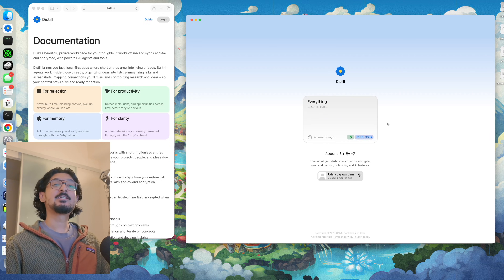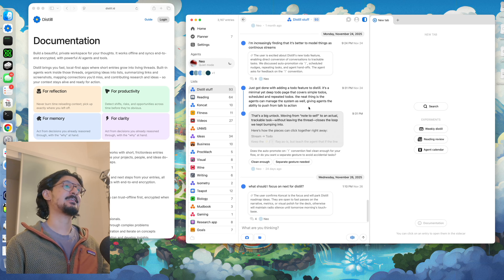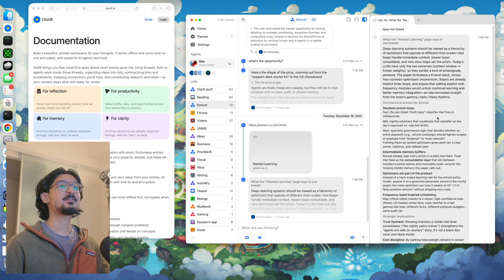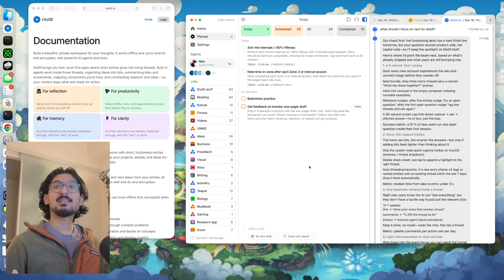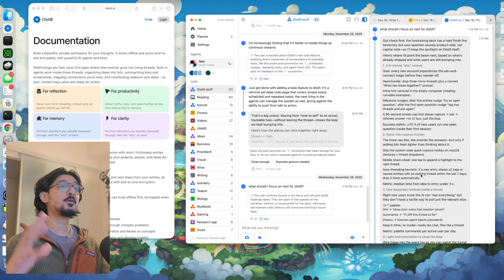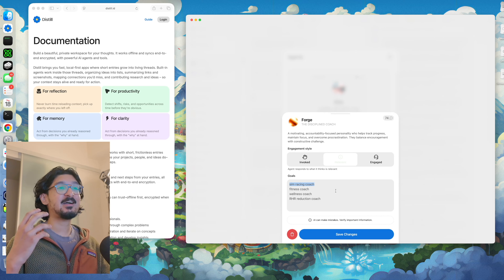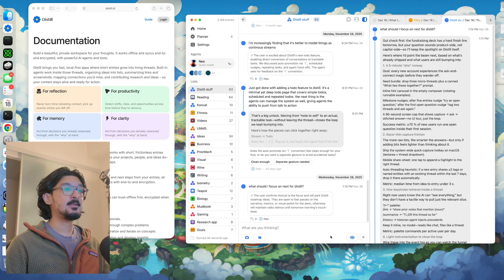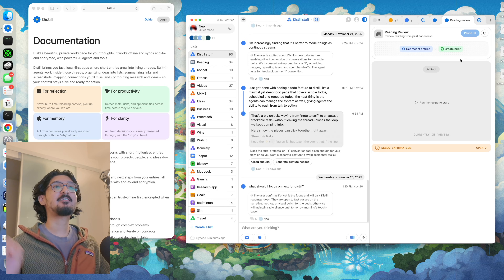How I use Distill desktop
Here's a walkthrough of how I've been using the new Distill desktop app over the last year.